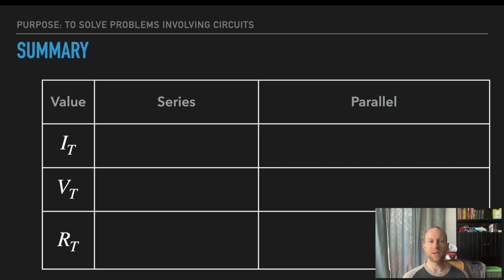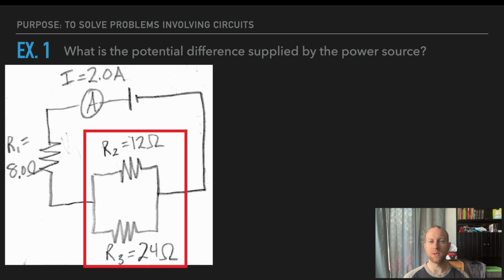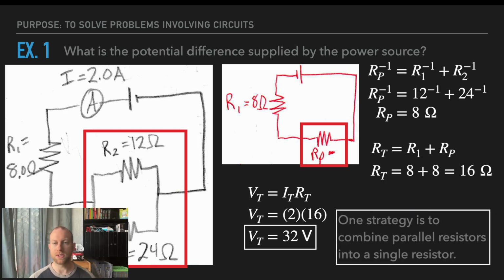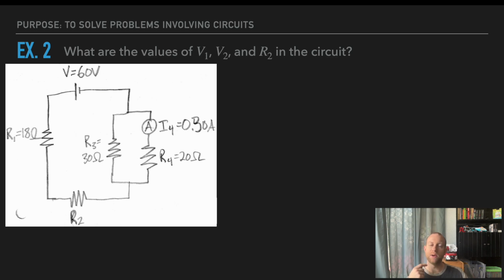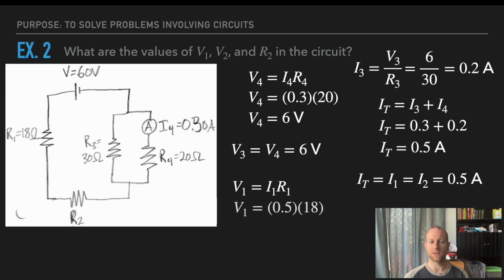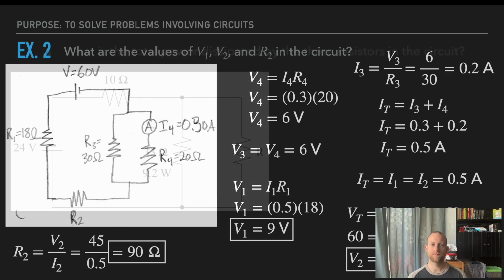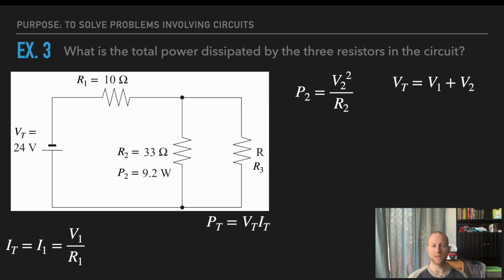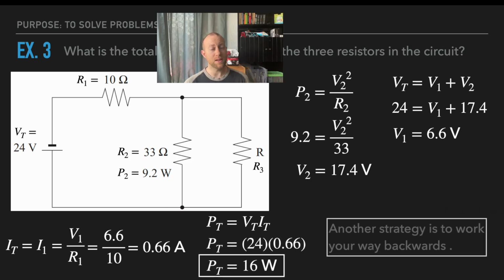Physics 11 - Unit 07 - Lesson 03 - Kirchhoff's Laws Cont.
Now this is not the end. It is not even the beginning of the end. But it is, perhaps, the end of the beginning.